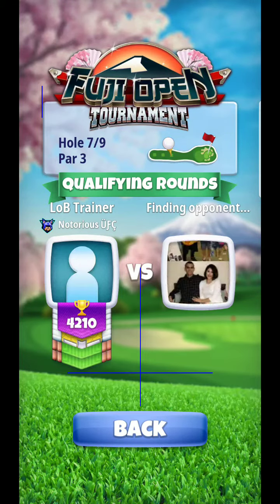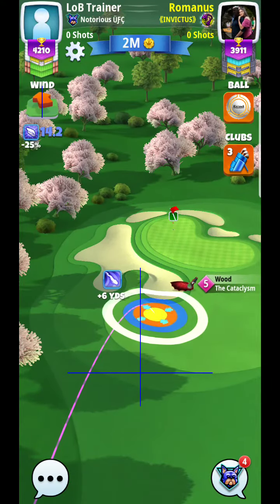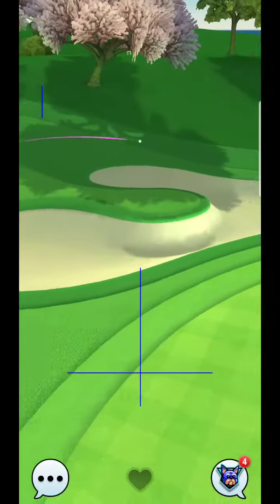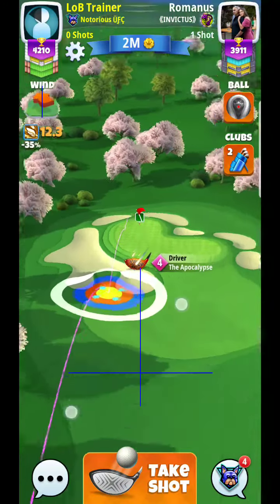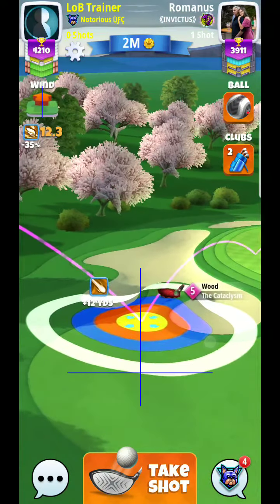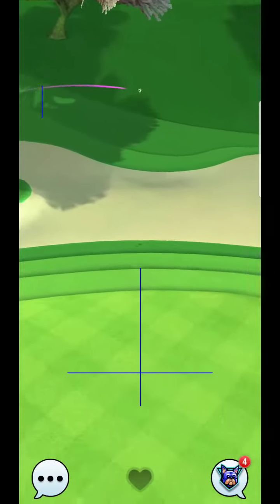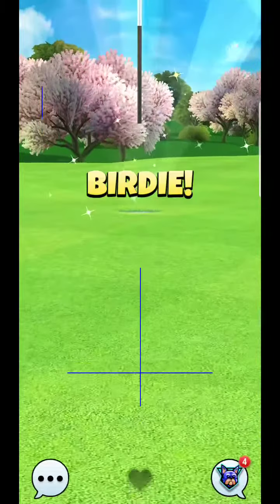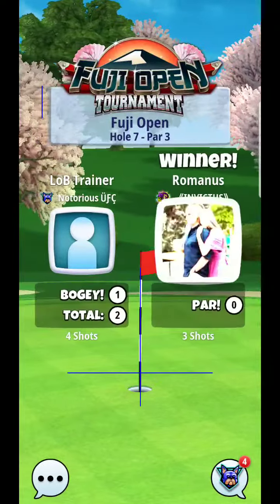Golf Clash Fuji Open Hole 7* MASTER Division